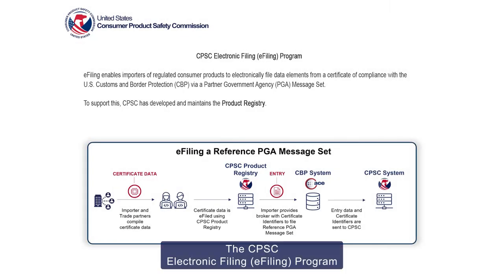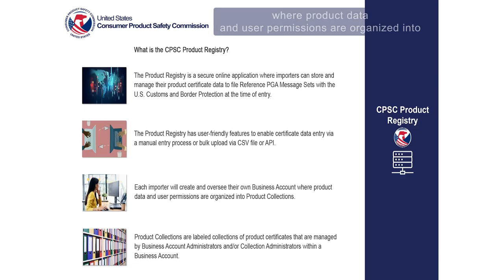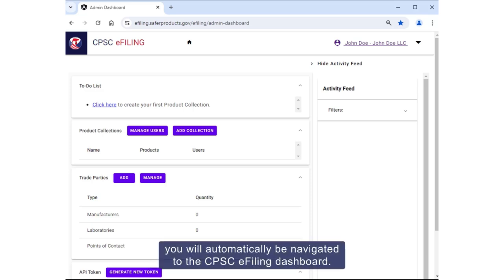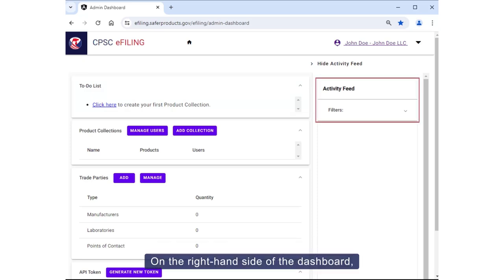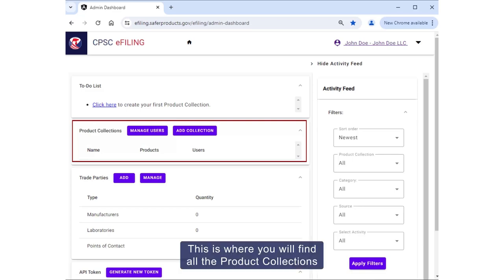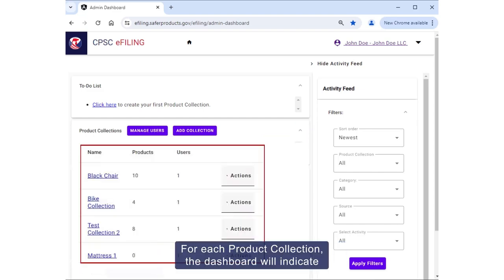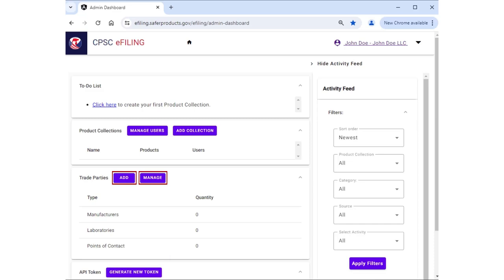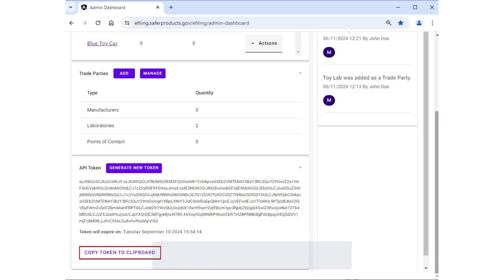Introduction to the CPSC Product Registry - Overview of the Product Registry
This video will provide an overview of CPSC’s secure online application called the Product Registry.